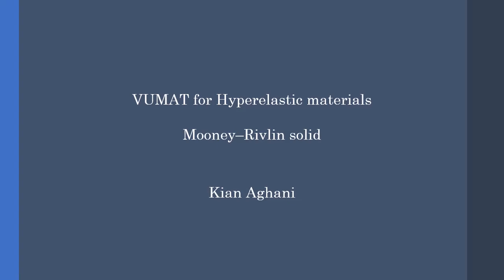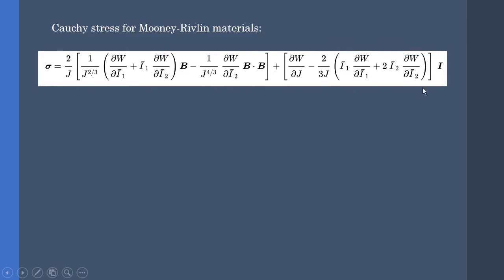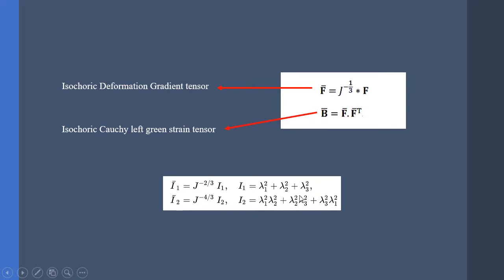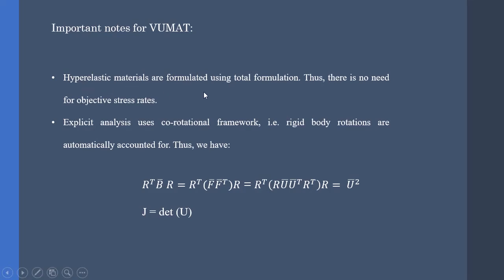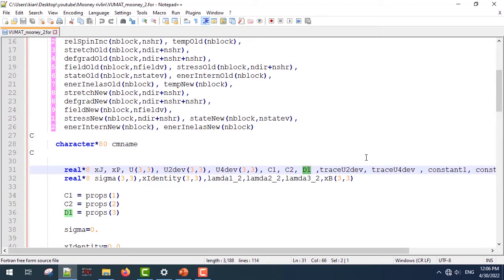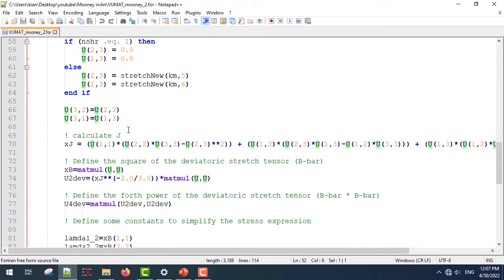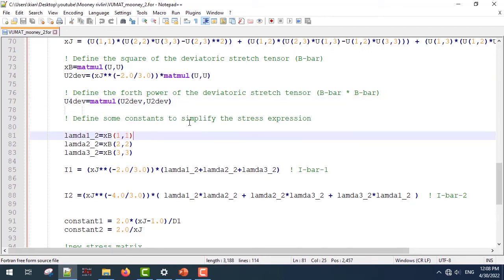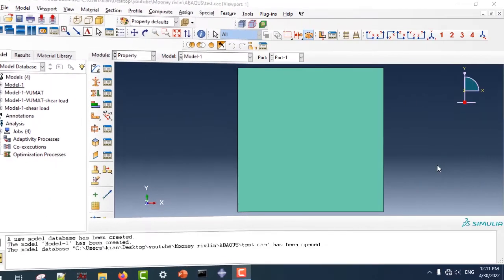VUMAT for Mooney-Rivlin hyperelastic model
A simple VUMAT for modeling hyperelastic materials using Mooney-Rivlin solid model.